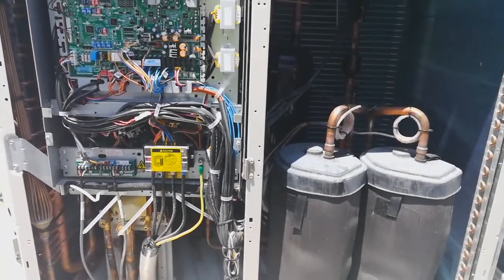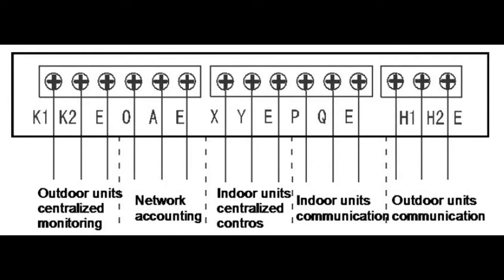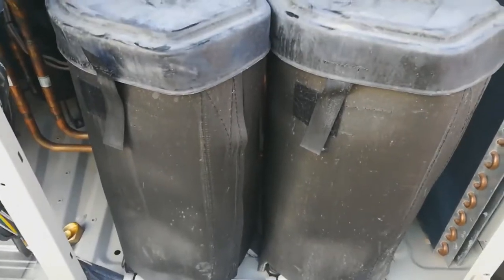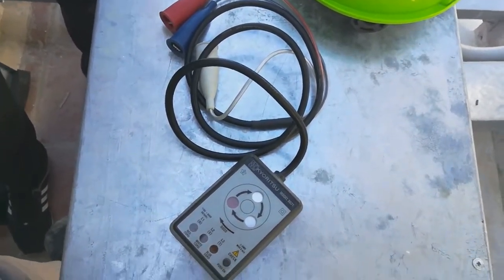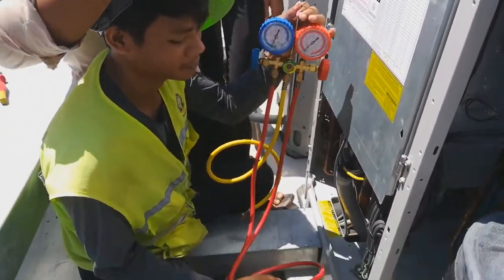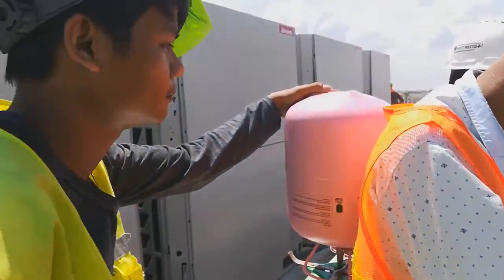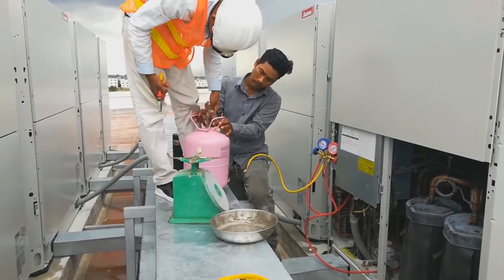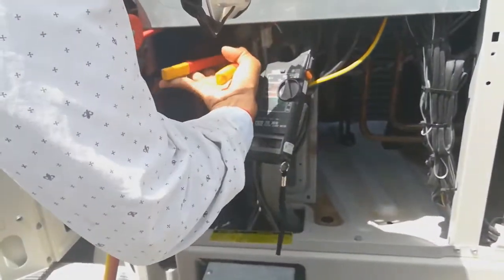VRF System Testing Commissioning and Operation